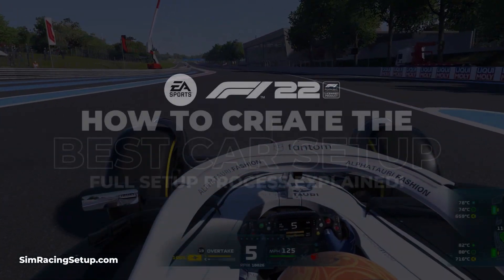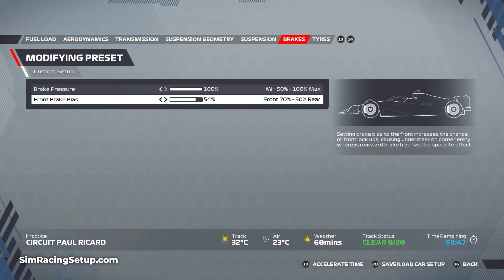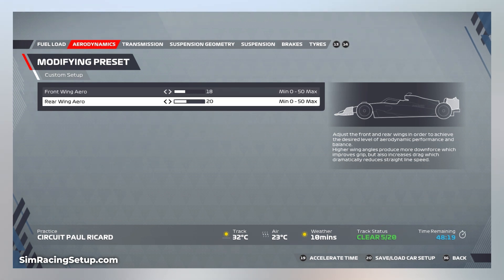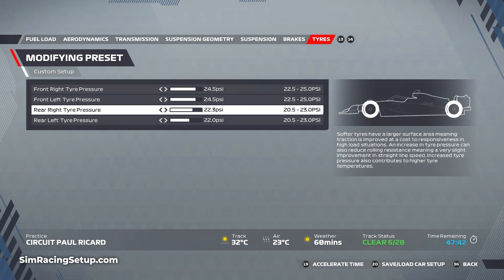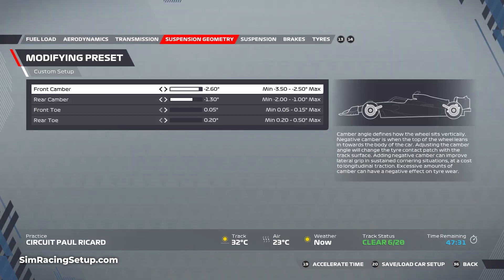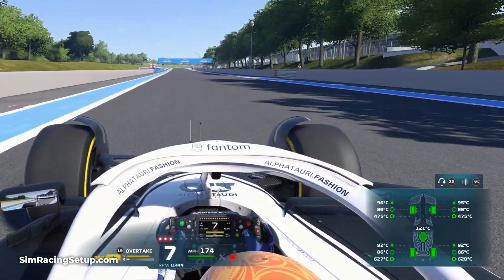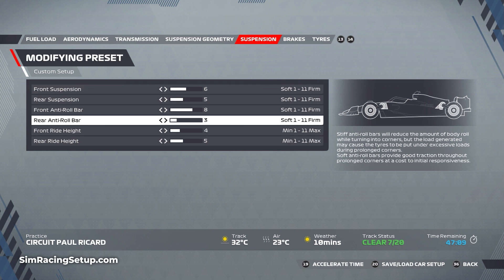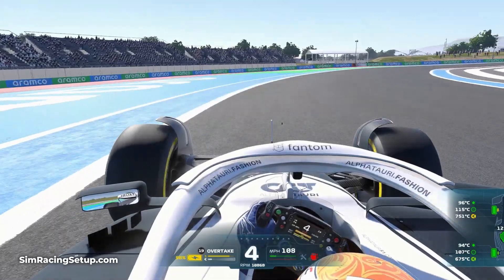F1 22 How To Create A Car Setup - Full Process Explained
This video runs through how to setup your car in F1 22. I'll look at the whole process of creating a car setup, and show you my complete how to guide on creating car setups.

You can follow this process every time when creating your own car setups.

0:00 Intro
1:09 Golden rule of creating car setups
2:13 Step 1 - Initial adjustments
3:08 Step 2 - Aerodynamics
6:50 Step 3 - Tyre Pressures
9:06 Step 4 - Suspension Geometry
12:22 Step 5 - Suspension Setup
17:06 Step 6 - Final Tweaks